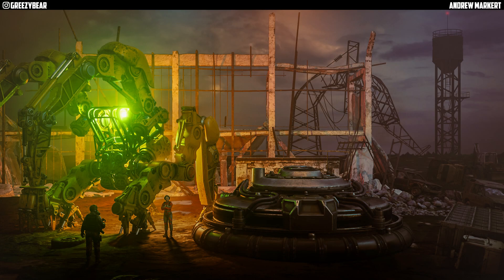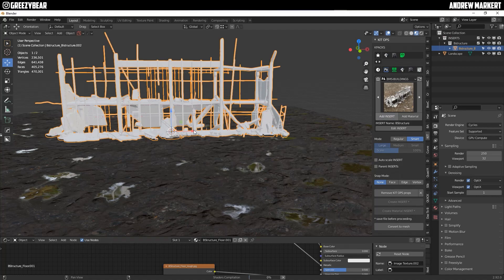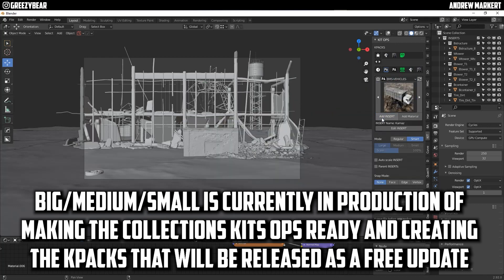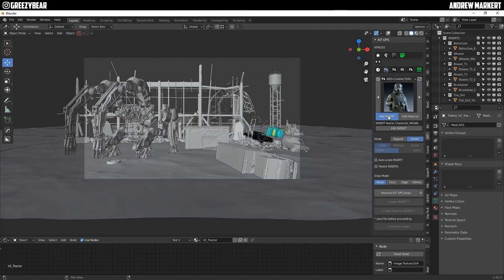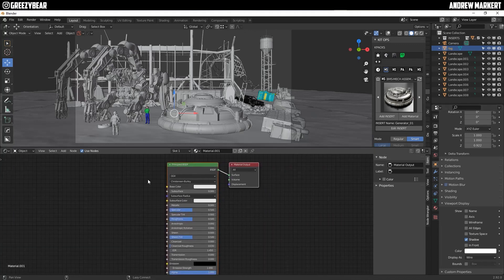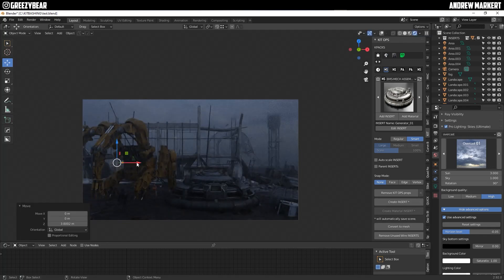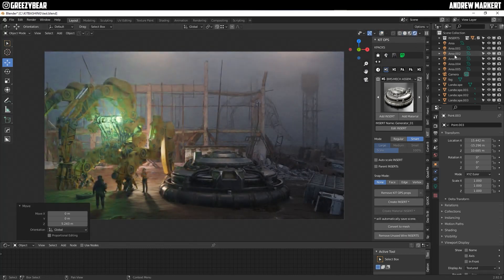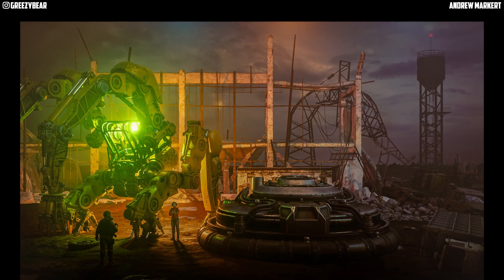under 15 mins. CREATE AWESOME SCENES w/ BIG/MEDIUM/SMALL & KIT OPS PRO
Hey Guys, Today in this video I will show you how to create this scene in under 15 mins. using the BIG/MEDIUM/SMALL Collections Post Apocalypse & Mech Squad combined with KIT OPS PRO.